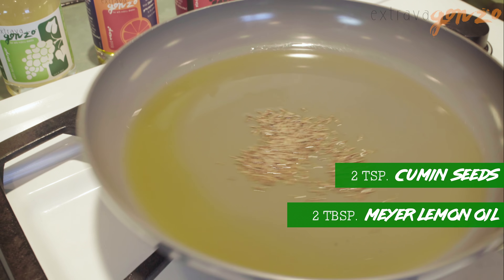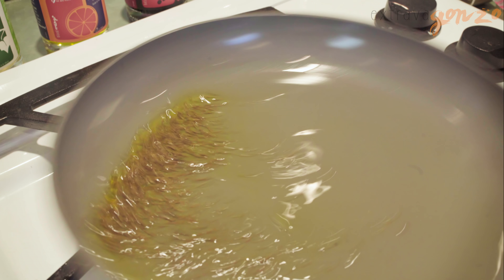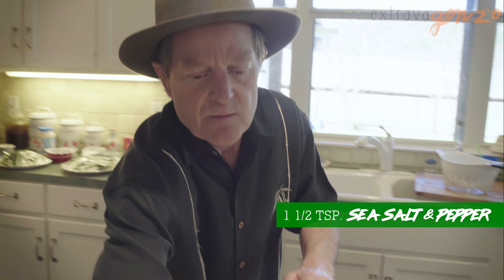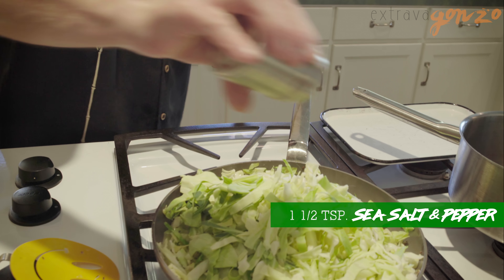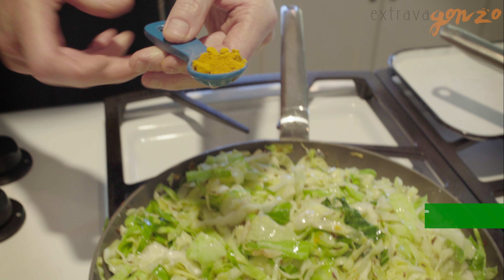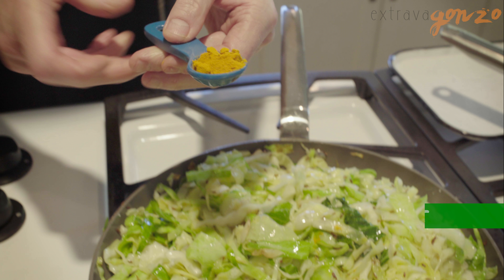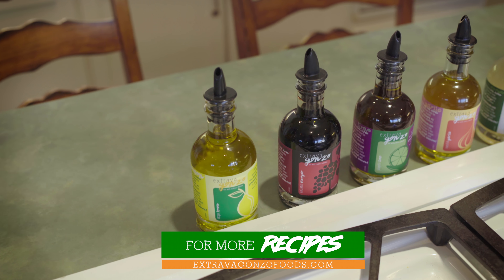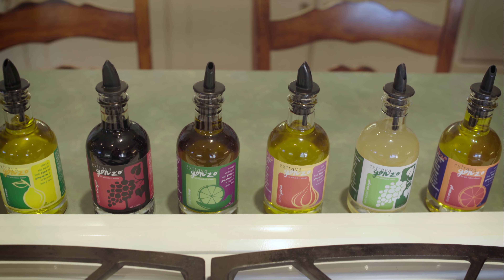Sauted Cabbage with Cumin Seeds & Tumeric & extravaGONZO Meyer Lemon Oil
extravaGONZO Founder, Tom Stevens, demonstrates his creation of Cabbage with Cumin Seeds & Tumeric, featuring his amazing Meyer Lemon Oil!